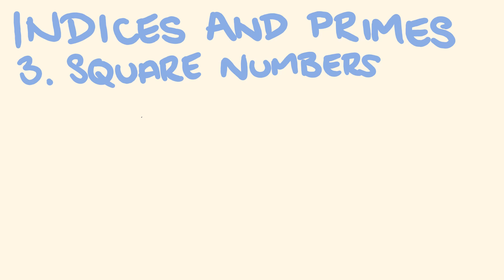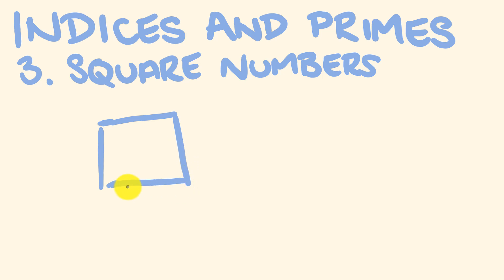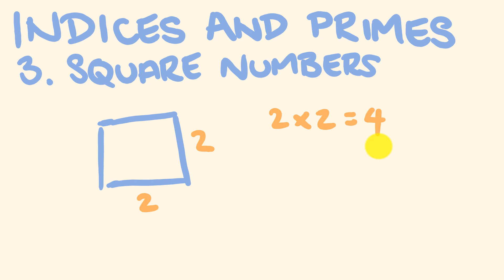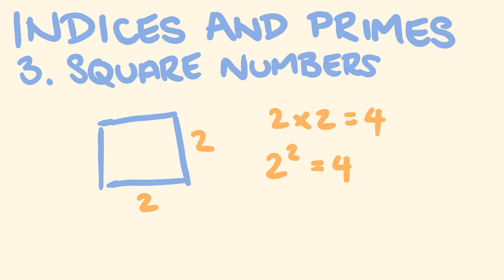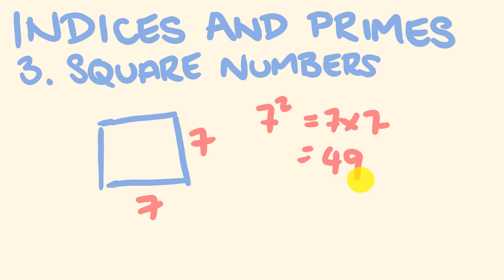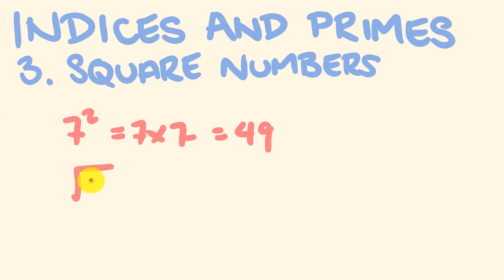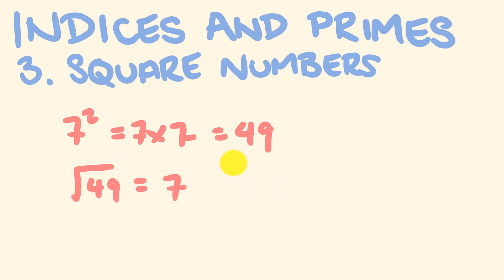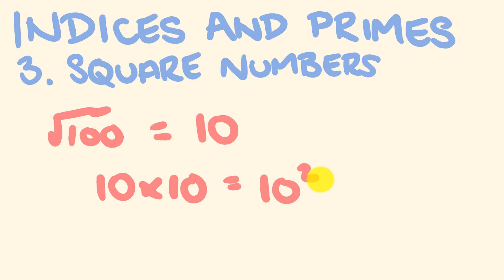Square numbers and square roots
Square numbers are numbers multiplies by themselves.  These are written to the power of two.
The opposite of square numbers and square roots.

For the playlist of indicies and prime numbers.